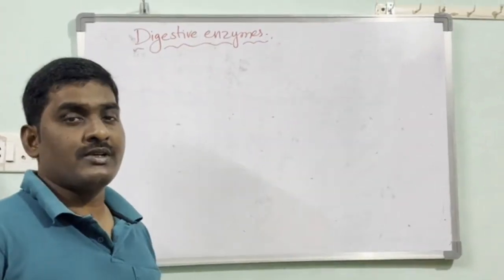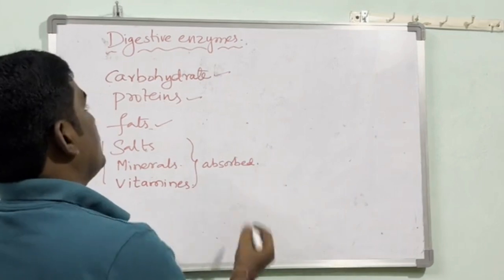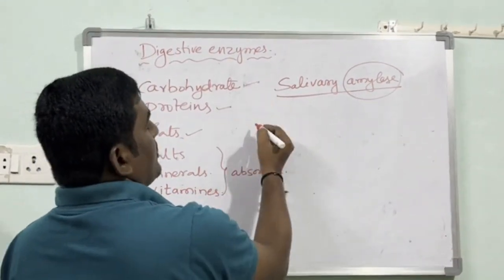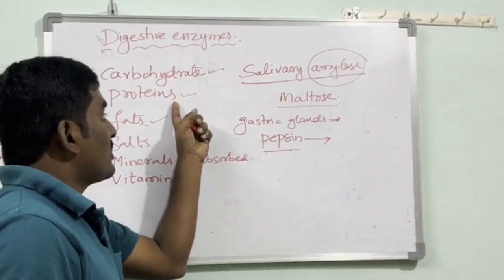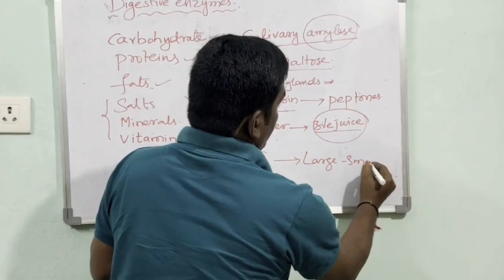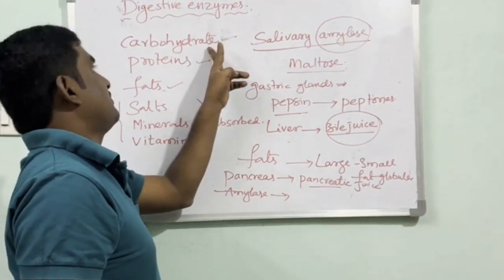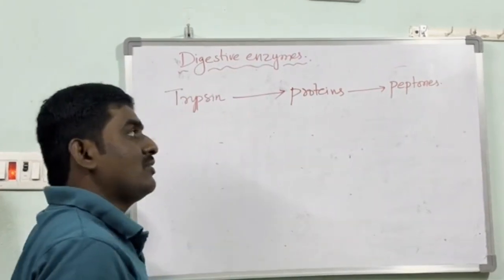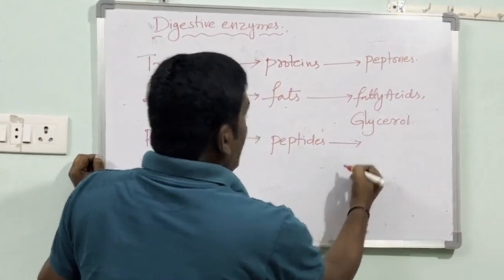Nutrition-Human Digestive Enzymes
Amylase,pepsin, Trypsin,Bile,Lipase,peptidase,sucrase, Digestive Enzymes